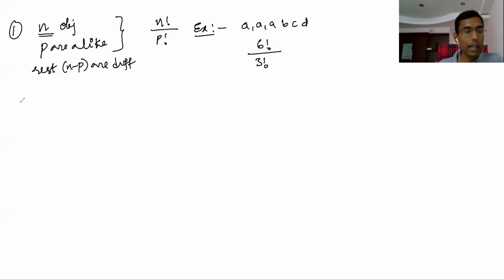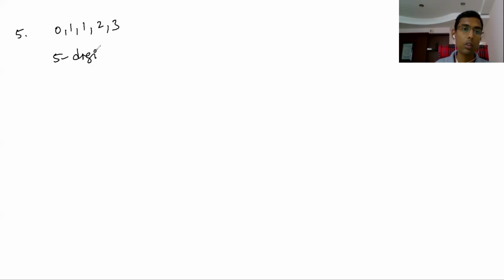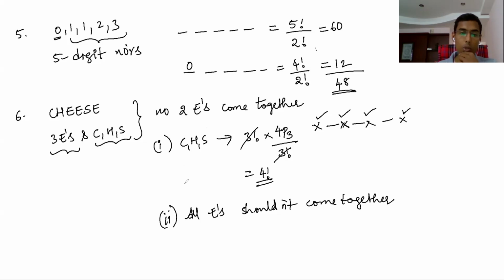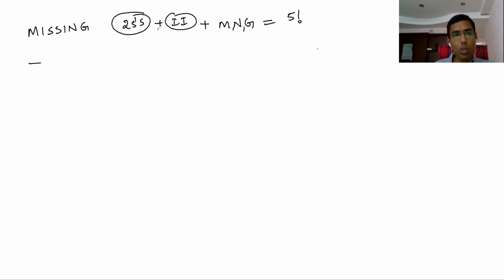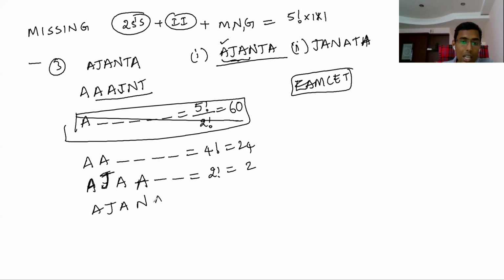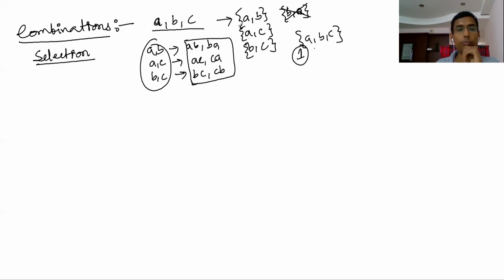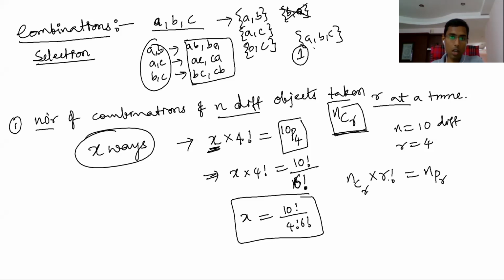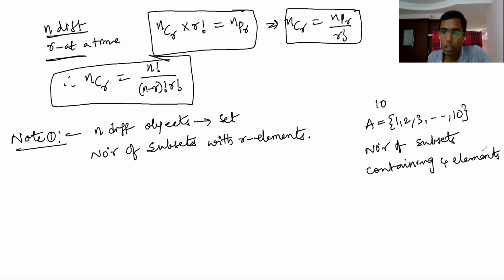PERMUTATIONS & COMBINATIONS P 21